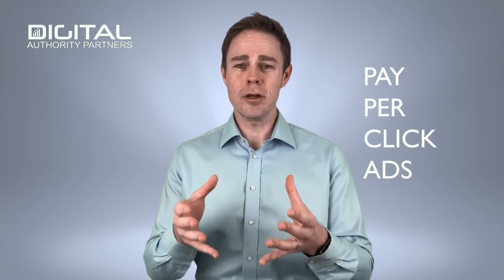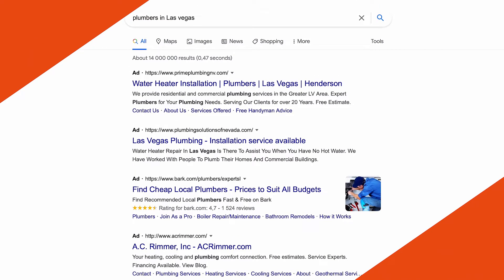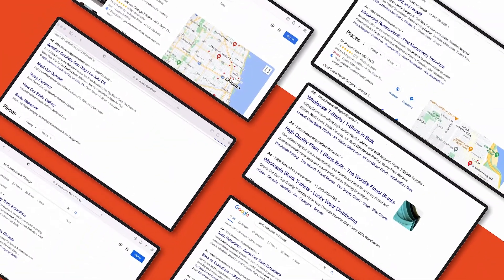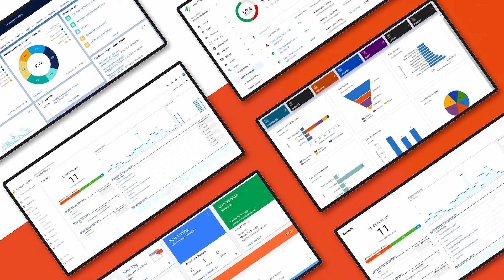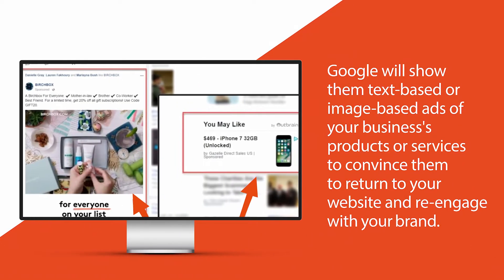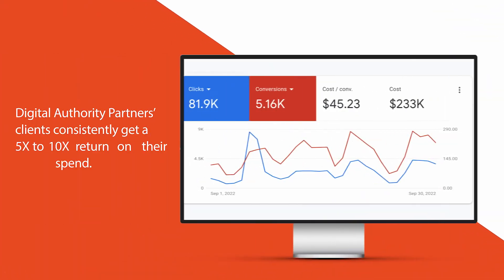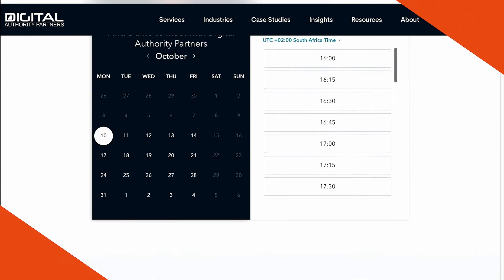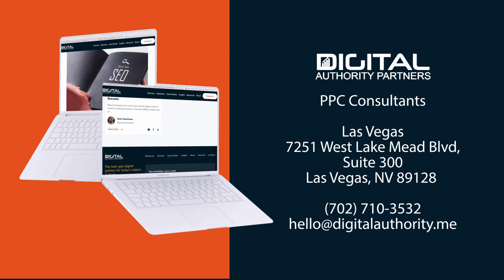PPc Agency Las Vegas - DAP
Tired of spending money on Pay-Per-Click ads and not getting results?

I'm Jason with Digital Authority Partners, an award-winning paid media agency located in Las Vegas, Nevada that drives real results.

If you are looking to quickly get more sales or leads the best method is pay per click ads. With pay per click ads, you pay for results.

We want you to show at the top of search results when people look for your products or services online.

When done well, there are tremendous benefits to running PPC ads for your business. But when left in the hands of inexperienced agencies or freelancers, paid media management can quickly turn into an epic disaster. We have seen it again and again. Poorly ran paid media management can become a big money pit.

And you are left thinking: what did I do wrong?

Before I tell you how Digital Authority Partner is different from other PPC agencies, let’s get a few things out of the way.

First, running effective, keyword-optimized PPC ads is the most effective way to quickly generate sales for your business. When you work with our stellar PPC team, they will set up, monitor, and optimize your paid media campaigns, sometimes adjusting your campaign multiple times a day.

But this strategy can only work for your business if the agency you partner with knows how to scale your campaign in a way that won't waste your money by bidding on the wrong keywords or launching campaigns with the wrong targeting.

Second, for a PPC campaign to succeed, you need to have a specific goal in mind. One that is simple, easy to track - more on that later - and will meet your specific business objective. Whether you're looking for immediate leads & sales, to promote a specific offer or sale, or you simply want to get more brand awareness for your business - you need a very specific goal.

Third, whatever conversion goal you choose, we will help you track it properly from day one. That means not only setting up the right goals and conversions in Google Analytics, Google Ads Manager, and Google Tag Manager - but also ensuring that your Customer Relationship Management (or CRM) system is properly attributing these prospects to the correct web source.

It also means leveraging split tests, starting with a clear daily budget for each campaign, creating custom segments to better understand different audiences, and using event tracking to measure what actions paid users to take on your website.

Finally, when you run a paid campaign, you should always, always, always concurrently enable remarketing in Google Ads Manager. Remarketing is when a paid visitor gets to your website but then leaves without completing an action you want them to take - for example, they don’t submit a form request or purchase on your site.

With remarketing ads, as the user goes to different websites on the internet, Google will show them text-based or image-based ads of your business's products or services to convince them to return to your website and re-engage with your brand.

The cost per click for remarketing users is usually just a fraction of the original cost to bring that user to your website. And as they've already shown interest in your product or service, these users are more likely to convert.

I wanted to give you these valuable paid ads management tips simply to show you that when you get the right team of experts, your paid ads can generate the revenue you’re looking for.

Digital Authority Partners’ clients consistently get a 5X to 10X return on their ad spend.

This simply means that for every dollar spent on ads, our customers typically see a return of 5 to 10 dollars in revenue. This is called ROAS - a metric used by businesses and agencies to measure the effectiveness of a paid marketing campaign. As a general rule, a ROAS of 3 is considered very good. A 5 to 10 ROAS is phenomenal.

 And phenomenal is what you should expect by working with Digital Authority Partners.

We will help your business crush your competition and exceed your marketing goals by removing the guesswork from your paid media campaigns and obliterating unnecessary spend from your paid campaigns.

But don't take only our word on this.

Get in touch with us today, and our PPC managers will do a quick no-obligation audit of your existing Ad account. We will give you specific, tangible, and actionable recommendations for your ad ccount. Try before you buy with confidence.

Whether you want to use PPC to drive sales, grow your business, increase your customer base, build your subscription base or build your brand recognition, we have you covered.